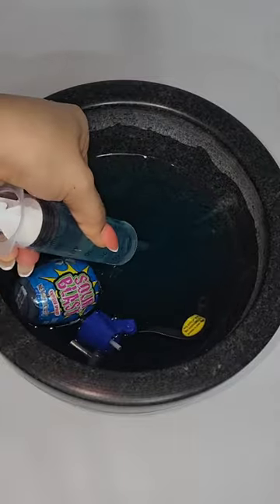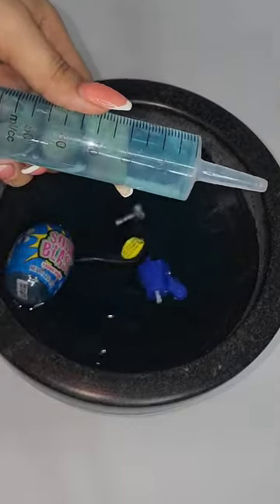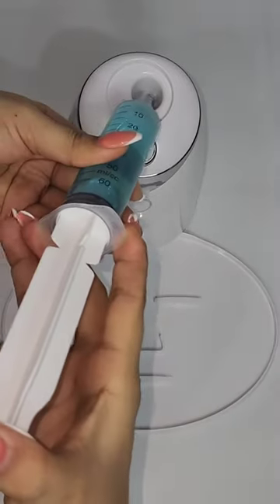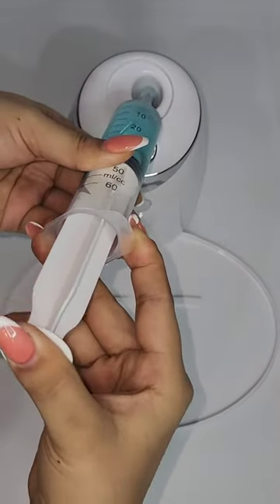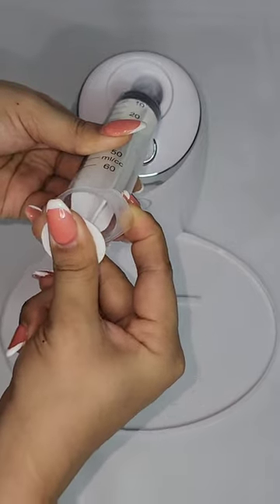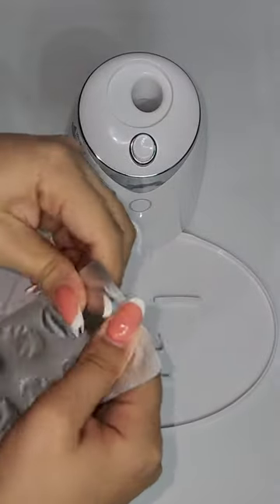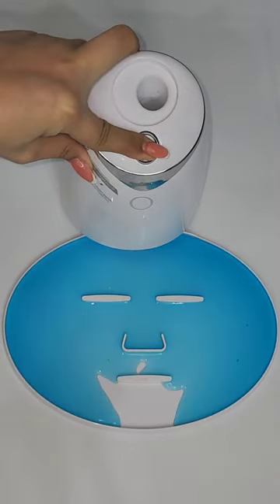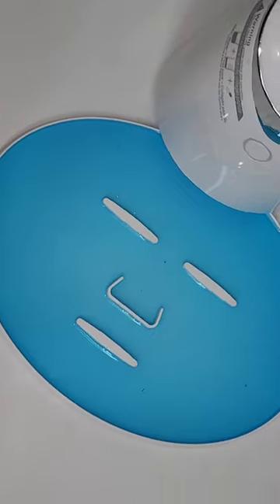Bomb face mask